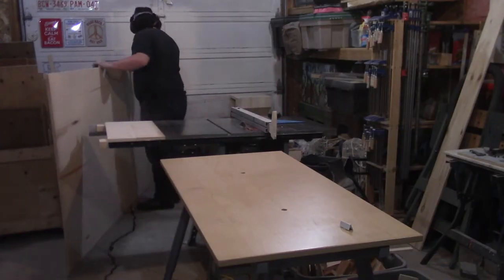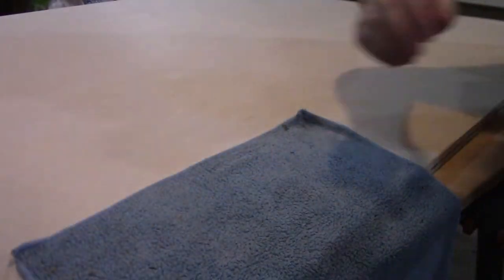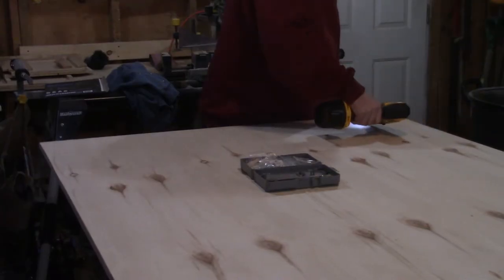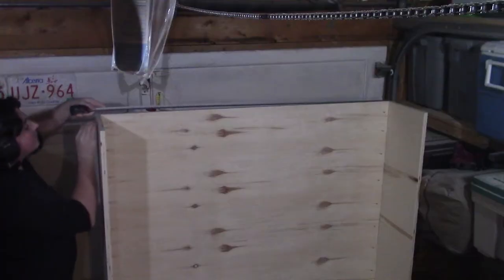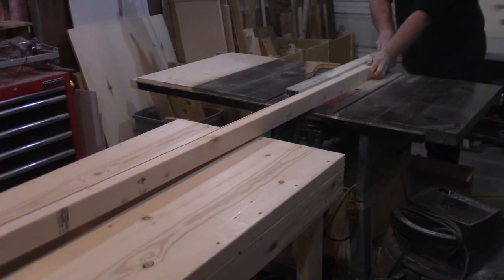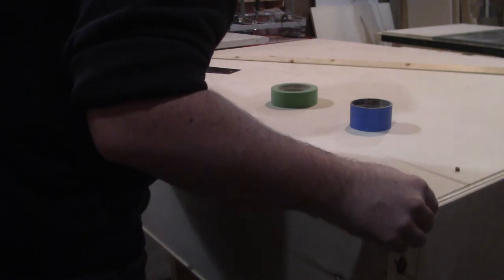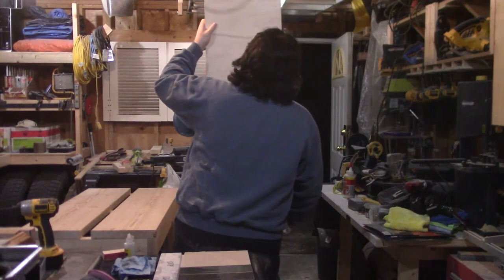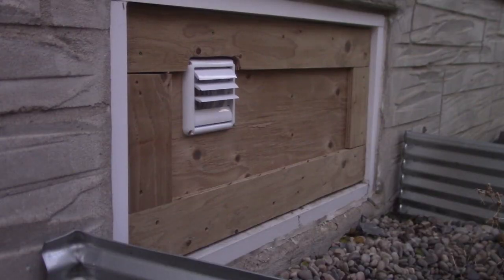Building a Reception Desk Addition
Built a Reception Desk for a friend of mine to fit over top of her existing desk. Check it out!

***MUSIC CREDIT***
Awaken by Anno Domini Beats
Invincible by Anno Domini Beats
Welcome by Anno Domini Beats